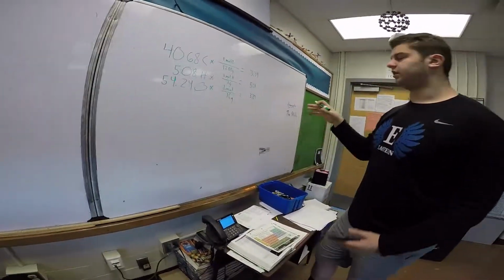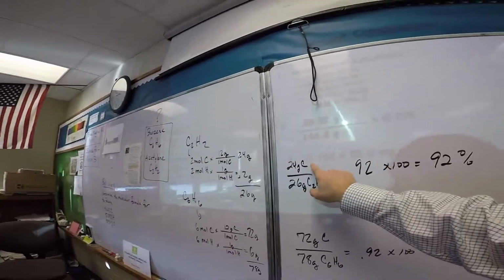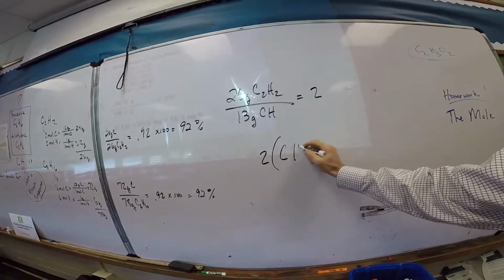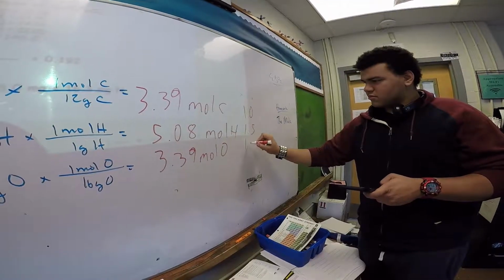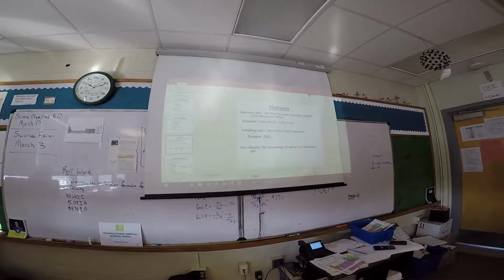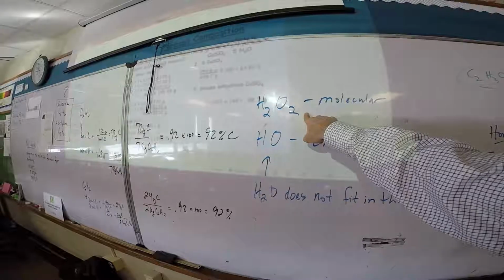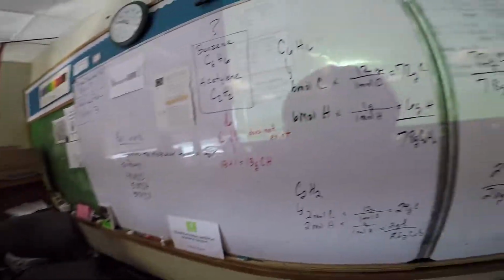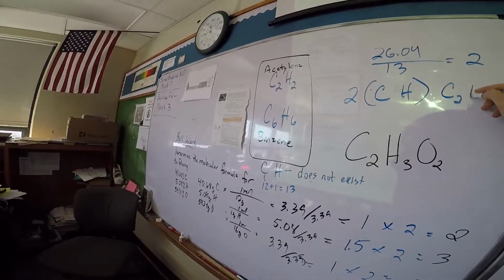Empirical Formula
Empirical Formula - A formula that gives the simplest whole-number ratio of atoms in a compound. Start with the number of grams of each element, given in the problem. the mass of each element = the percent given. Convert the mass of each element to moles using the molar mass from the periodic table.